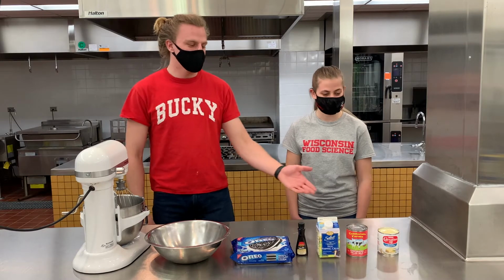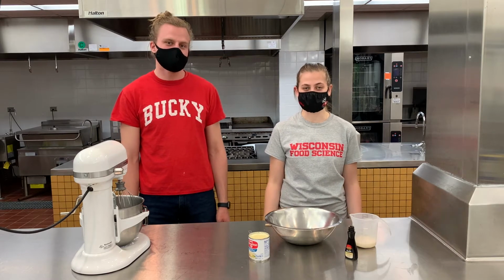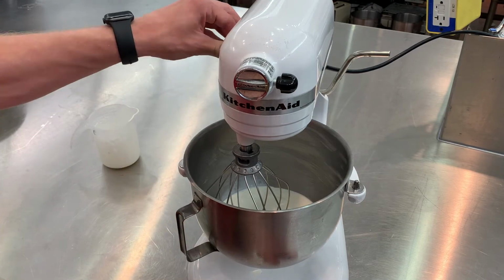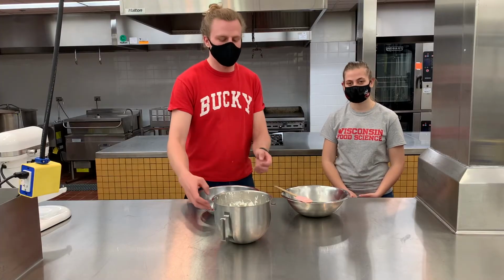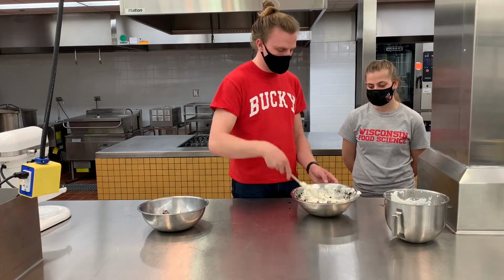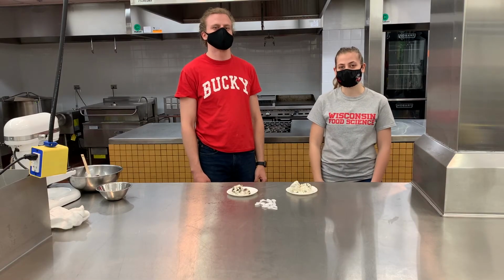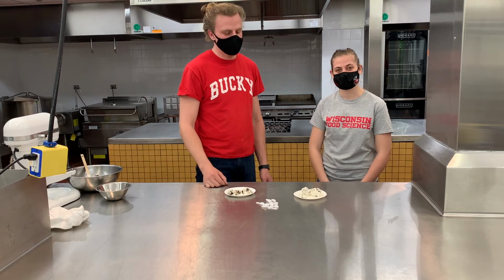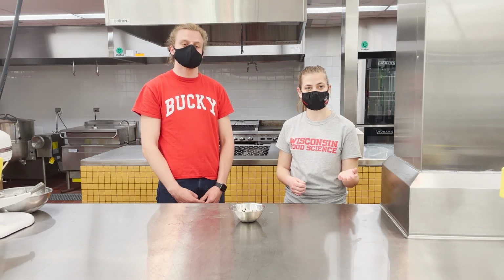UW-Madison Food Science Club: The Science of Ice Cream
We will provide ingredient list, recipe and steps for creating no-churn ice cream. During a recorded video by the UW – Madison Food Science Club we will show the steps to make no-churn ice cream. Absolutely no special ice cream making equipment is necessary. While making the ice cream we will explain the functionality of each ingredient. A finished product will be used to describe what ingredient functionality we perceive with our senses.

Materials: Prep time: 10-20 minutes Freeze time: 5-6 hours Ingredients: Vanilla Base 2 cups (1pint) Chilled Heavy whipping cream 1 ¼ cups of sweetened condensed milk  ¼ cup evaporated milk  2 teaspoons of vanilla extract,Inclusions of Your Choice (Get Creative!) Examples: broken chopped/cookies, sprinkles, caramel or fudge sauce,Mixing Bowl, Stand Mixer or Hand mixer or large mason jar or large food storage container, Large freezable container